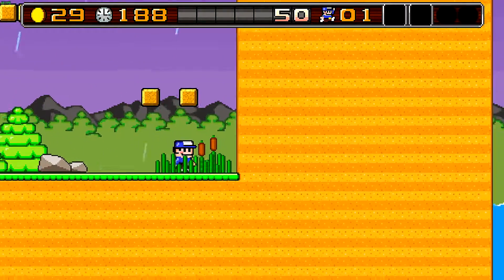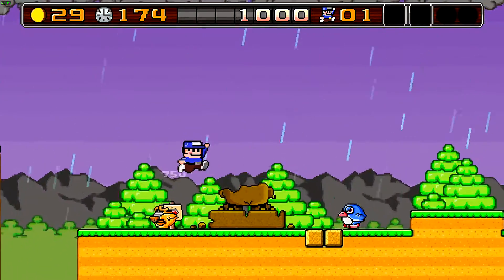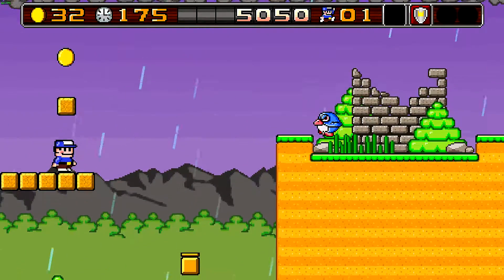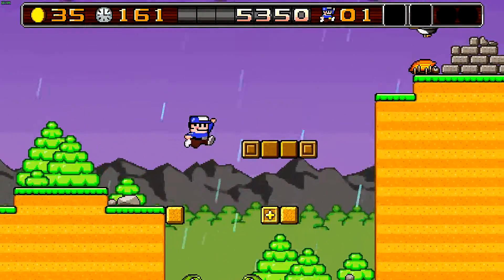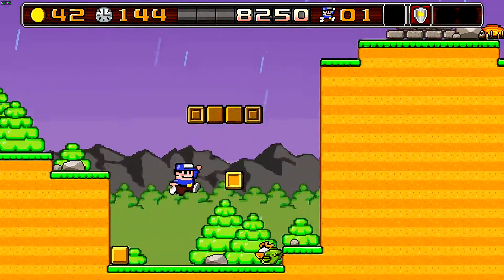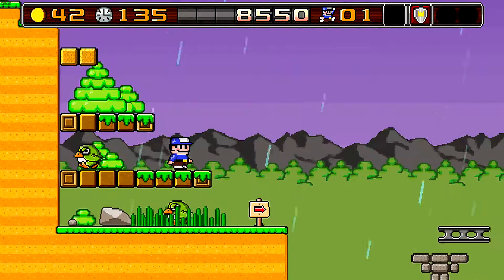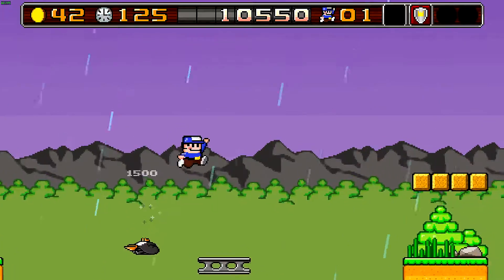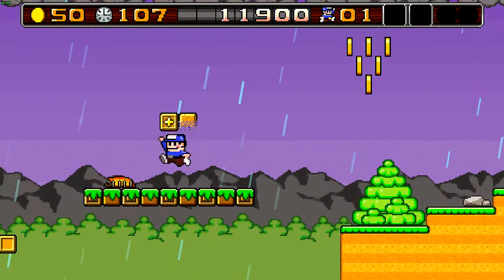8BitBoy Review and Gameplay!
I own no content in this video. I only take credit for recording gameplay.